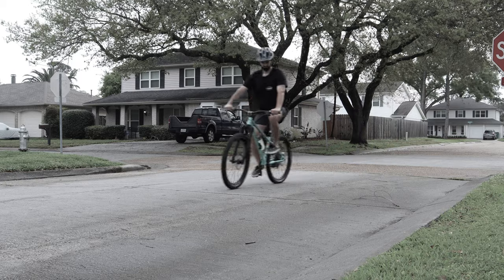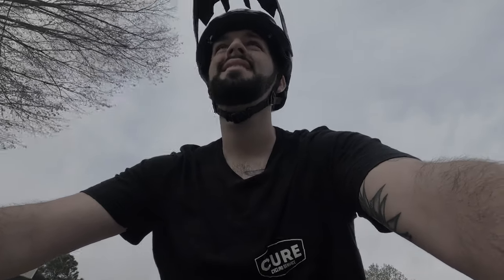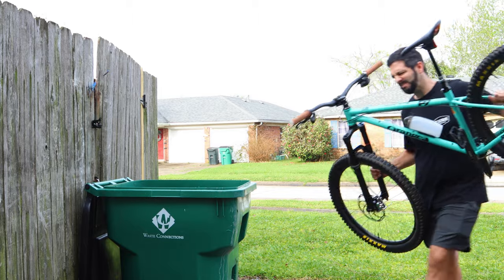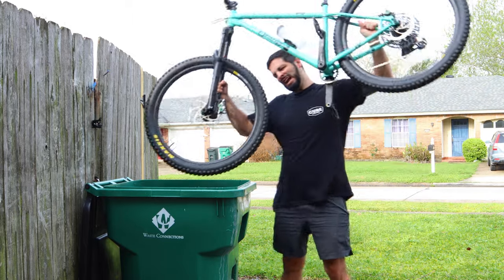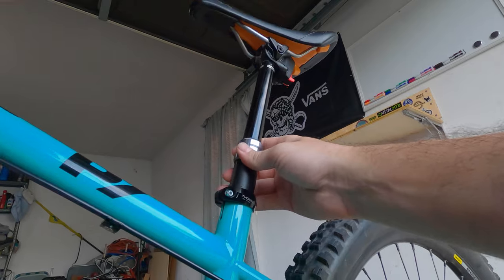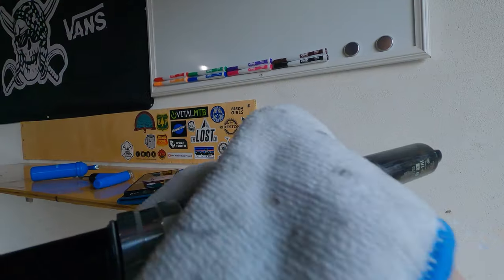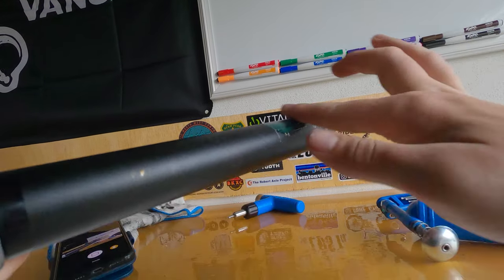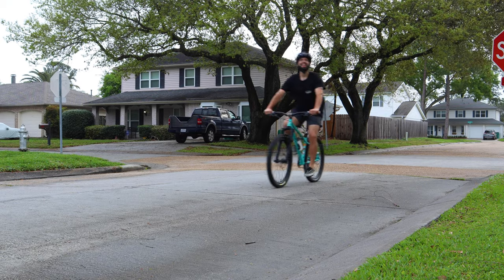Bike Creaks When Pedaling?? TRY THIS!! - The Seatpost Short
The second installment of our service shorts is a little different, but I was just having fun and ran with an idea. I hope you all enjoy it, and yes seat posts get creaky regularly. Remember to keep them clean, lubed, and torqued. It’s always good to check that first when diagnosing a creak on your bike since it takes no time at all.

Here are the tools I used today:

Park AWS-10
Park ATD-1.2
Park GG-1
Park PPL-1